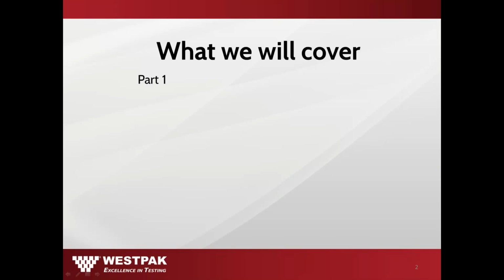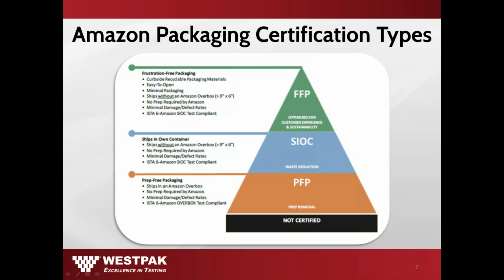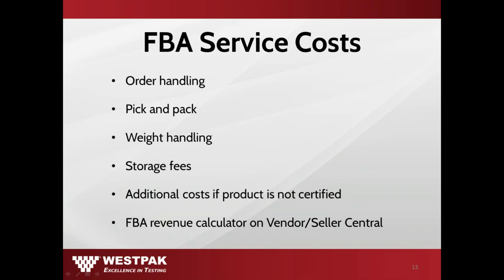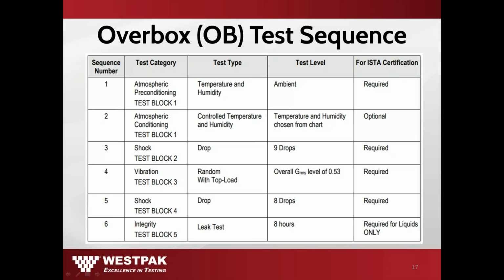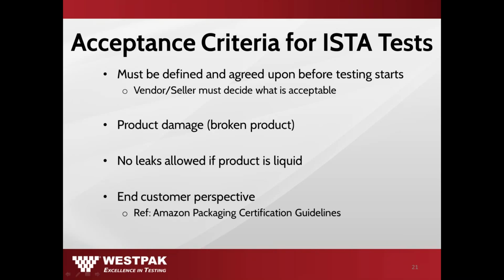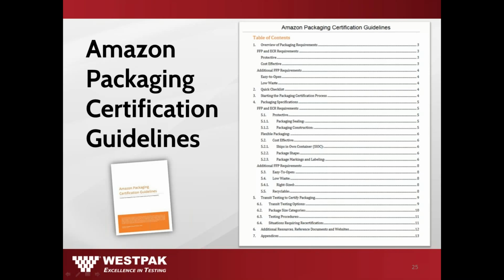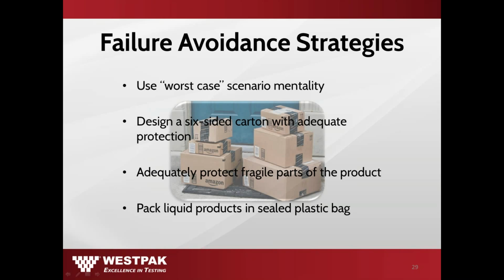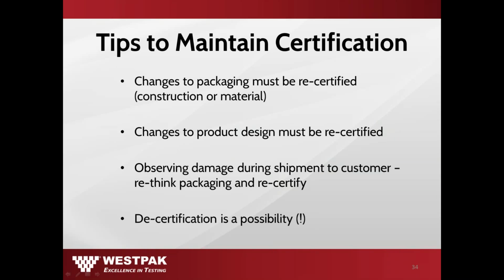WESTPAK ISTA 6-Amazon Packaging Test Solutions Jun2018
WESTPAK’s test professionals offer solutions to help you obtain and maintain certification of packages to the eCommerce shipping requirements per ISTA's 6-Amazon package test protocols. Materials include an overview of the OB and SIOC test protocols, certification requirements summary, common test failure modes, proactive strategies to avoid the failures, and certification tips.